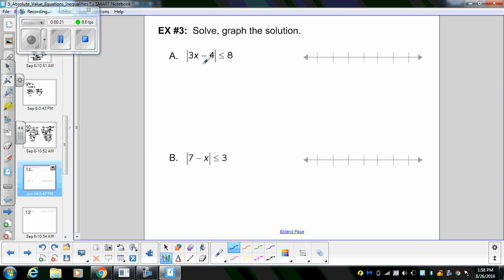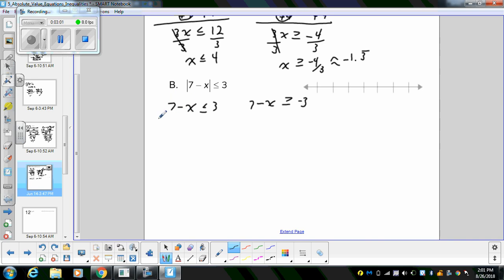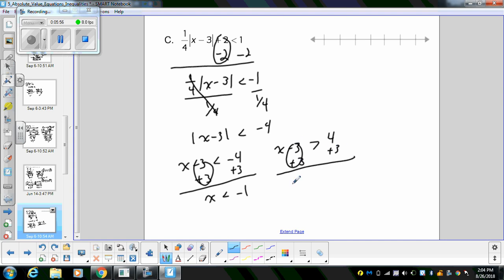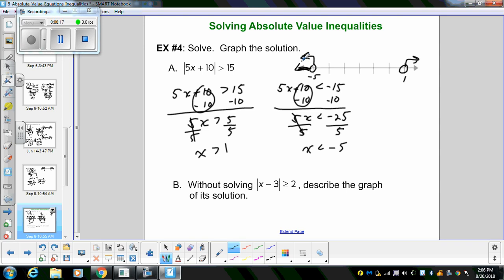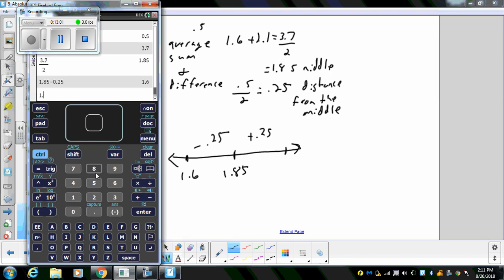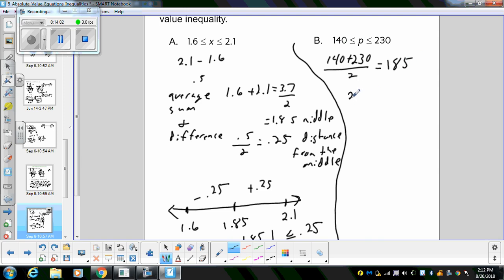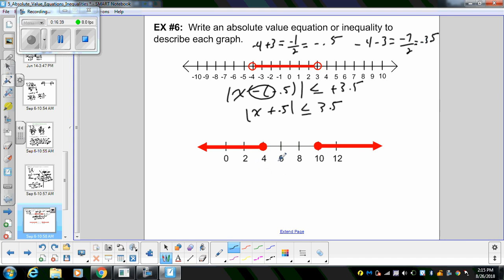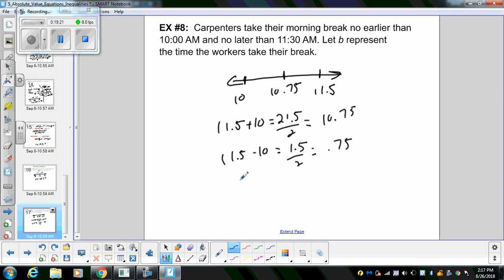Absolute Value Equations and Inequalities part 2